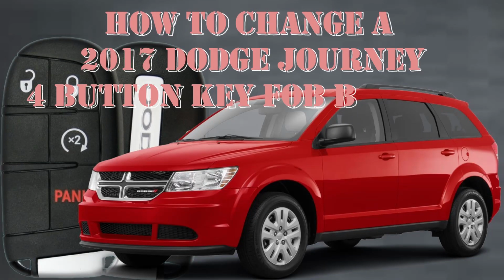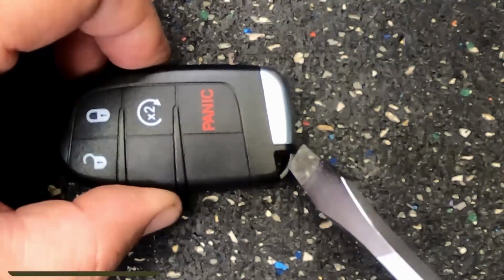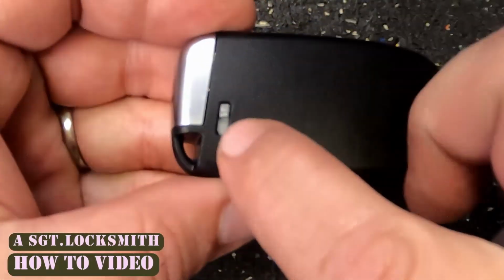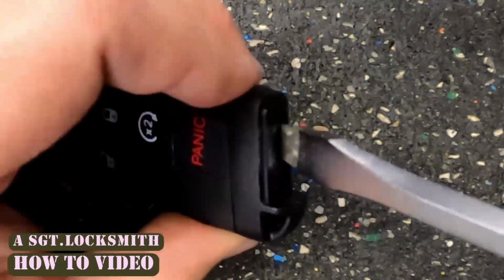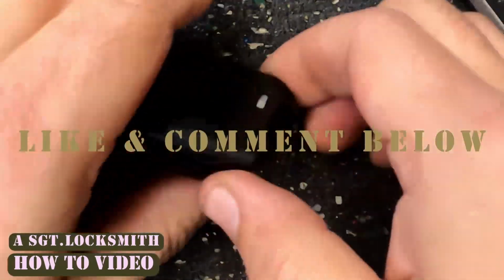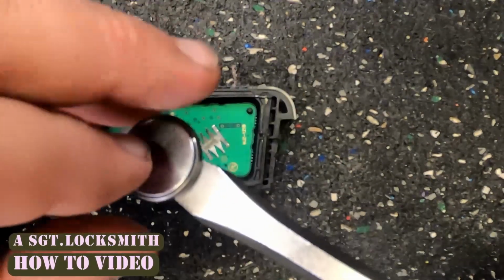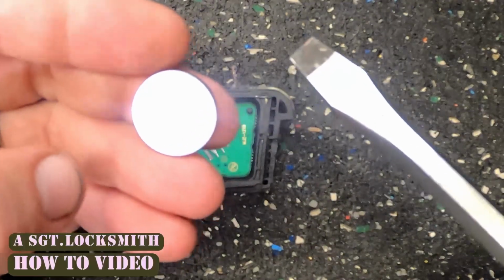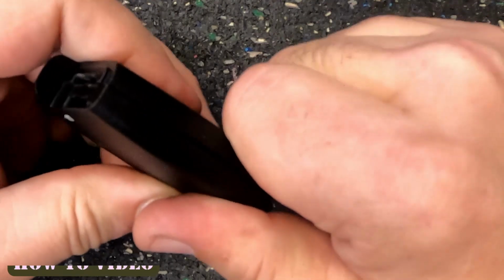How to change a 2017 Dodge Journey 4 button key fob battery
Are you having problems or issues with your 2017 Dodge Journey 4 Button Smart Remote Key FOB not starting or opening or maybe locking your door? Change out the battery and see if that helps! Here is a quick and easy demonstration video on how to change out the dead / weak battery in your Dodge Journey smart remote key fob.

All you need is your new CR2032 battery and a flat blade screwdriver. First start by opening your key blade then take your screwdriver pop the rear cover off and remove the dead CR2032 battery. Install new CR2032 battery install rear cover snap together close the key blade and you’re done.

This video is compatible with the following:
OEM Part Numbers: 68155686, 68155686AB, 68155686AA, 68394190, 68394190AA, 68394196, 68394196AA
FCC ID: M3M-40821302, M3M40821302, M3N-40821302, M3N40821302
Chip ID: HITAG AES
Numbers on the back of this remote:
FCC ID: 2AOKM-CYV14
IC: 24223-CYV14
Model: RT-CY686
P/N: RT-M3M4
Frequency: 433 MHz
Battery: CR2032
Emergency insert key, same as: 68085680, 68200221, 68156409, 68085673
Reusable: Yes
On Board Programming: No
4 Buttons: Lock, Unlock, Trunk Release, Panic alarm

15 16 17 Chrysler 200
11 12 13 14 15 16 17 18 Chrysler 300
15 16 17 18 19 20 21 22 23 Dodge Challenger
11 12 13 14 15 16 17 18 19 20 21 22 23 Dodge Charger
14 15 16 Dodge Dart